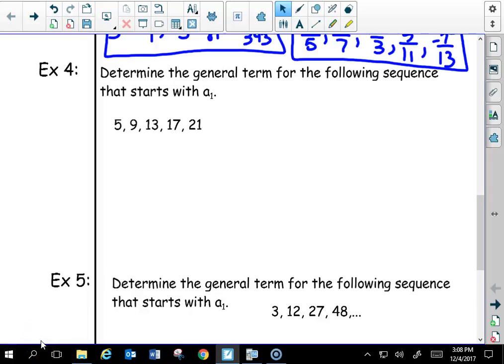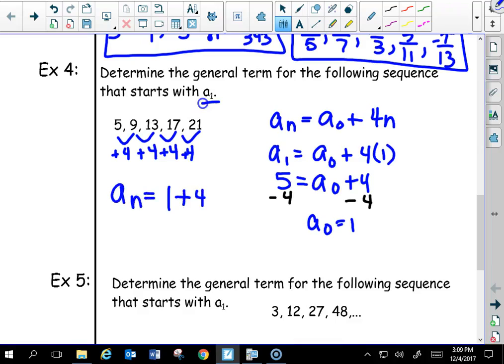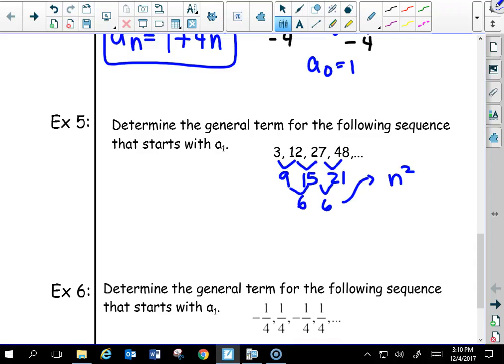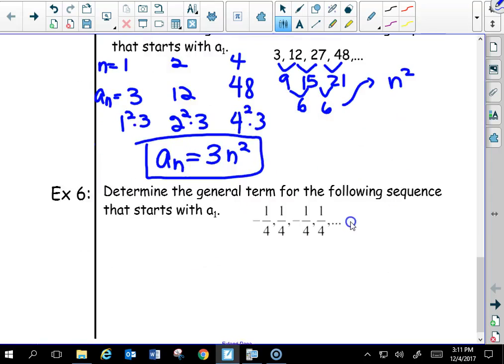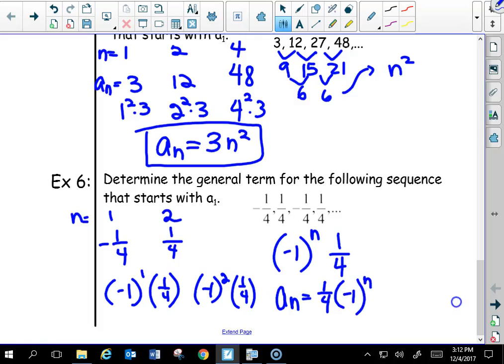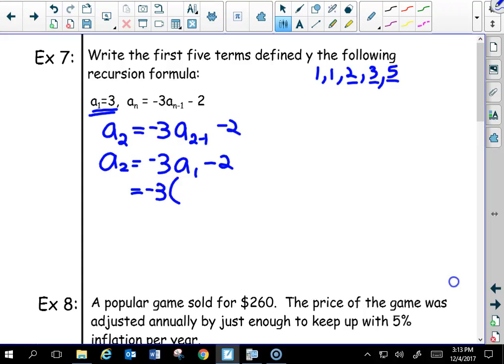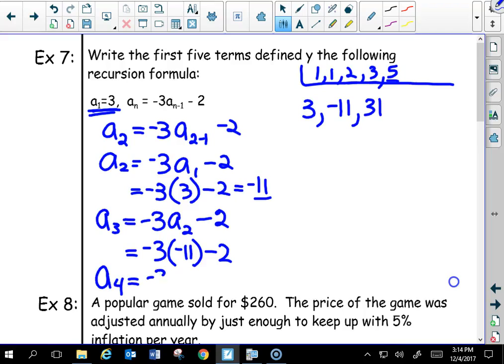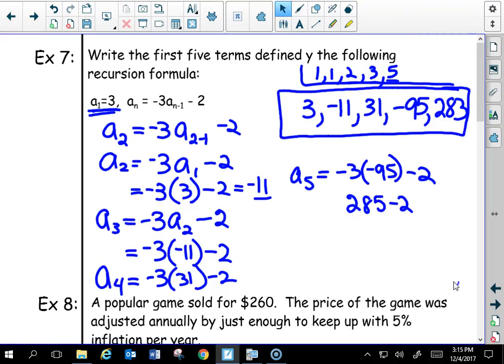Ch10 3 2